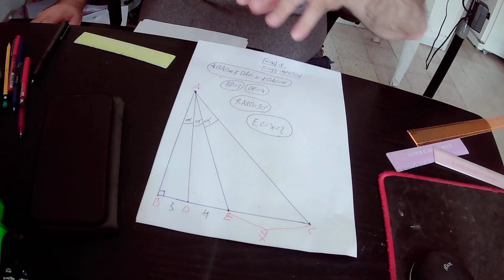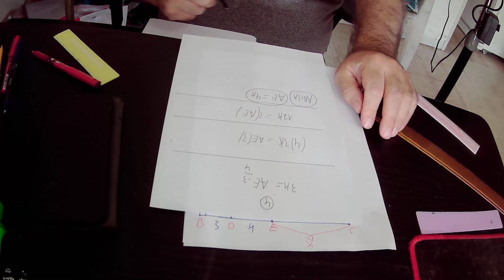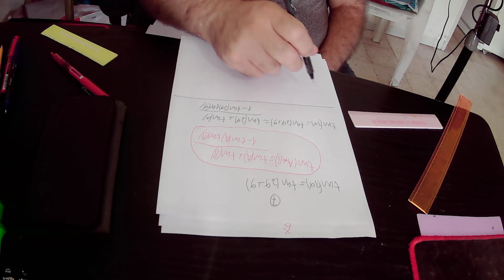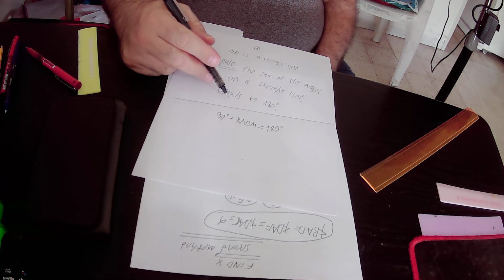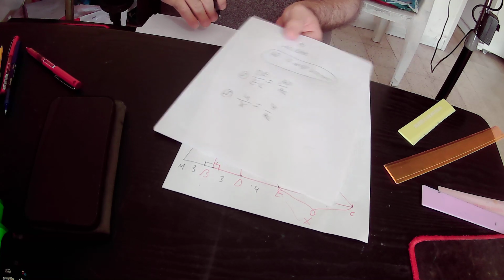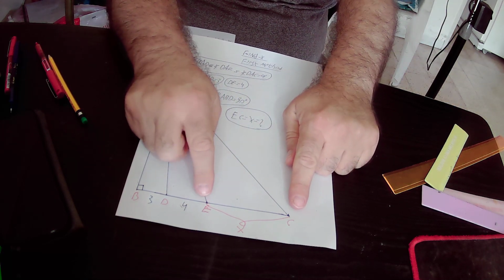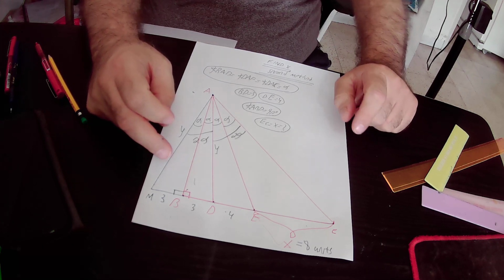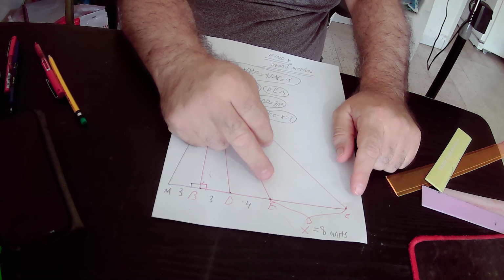FIND X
WE WILL FIND OUT THE VALUE OF X, IN 2 METHODS.